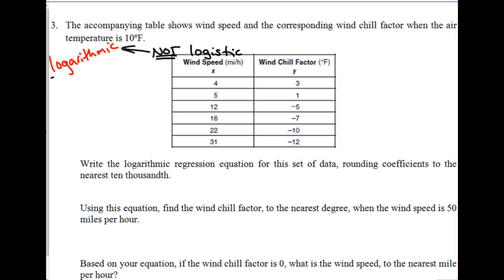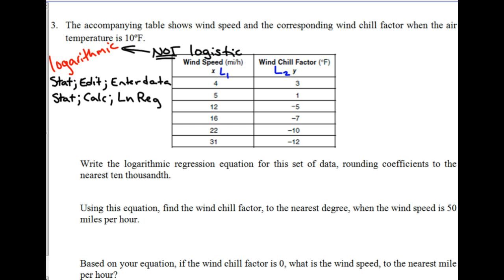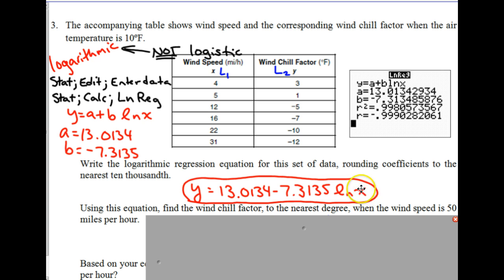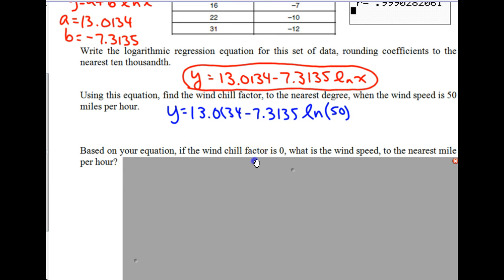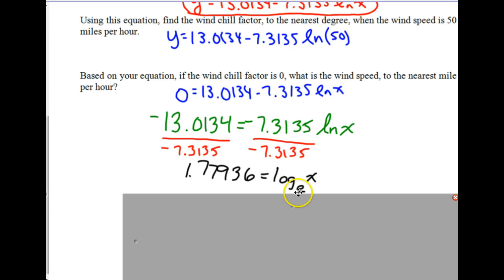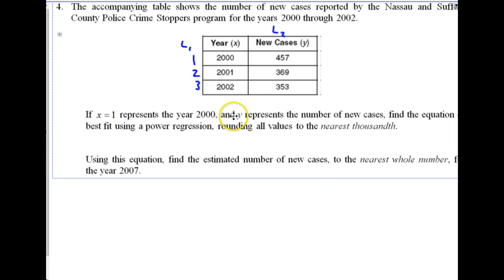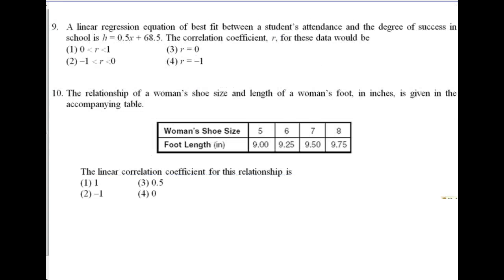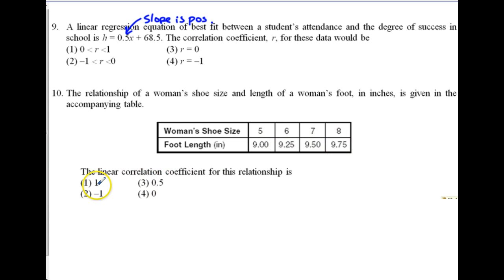Regressions and Correlation Coefficient Part II